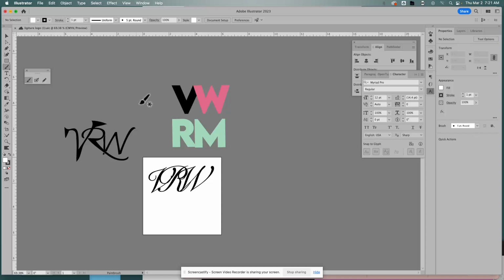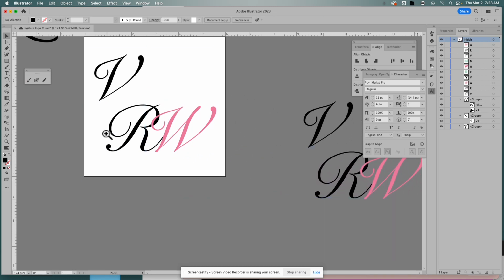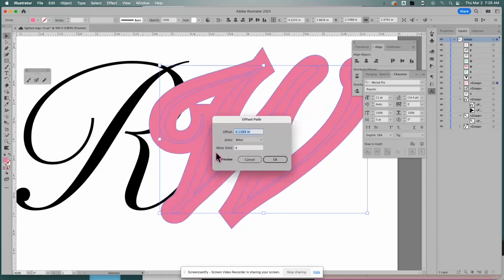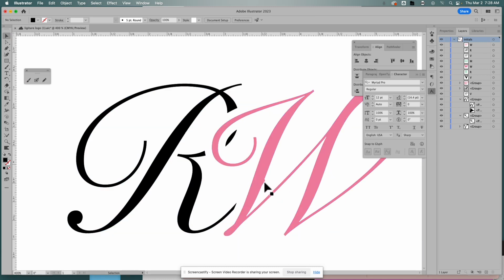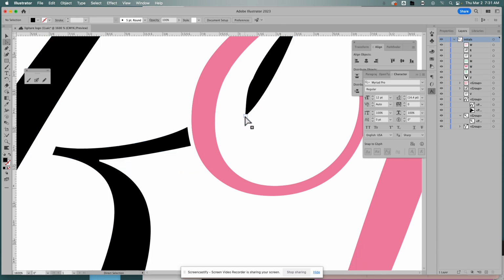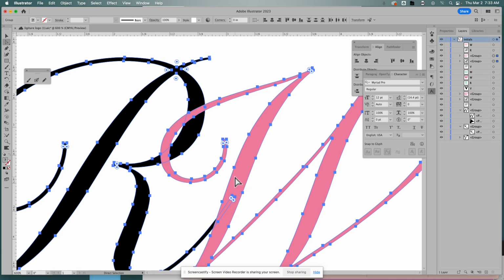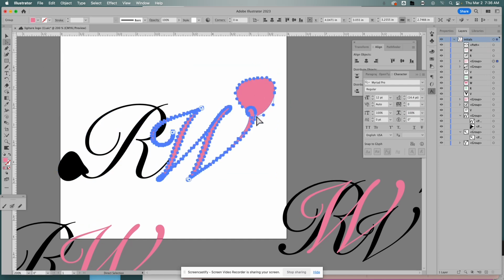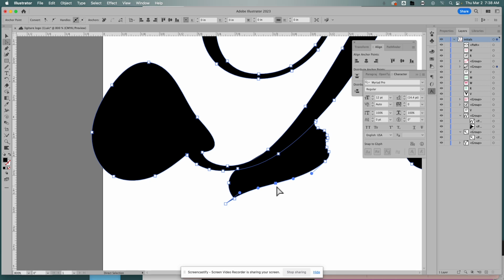Type Editing Ligature Logo Monogram